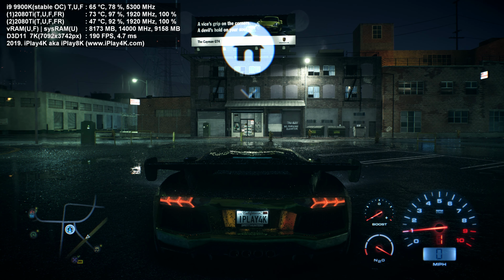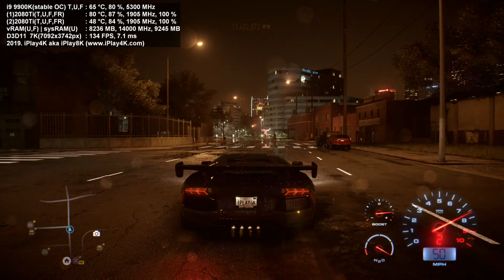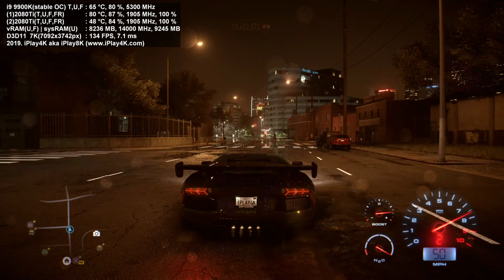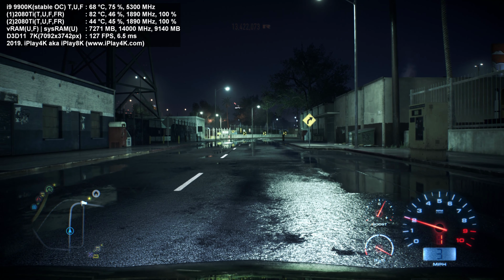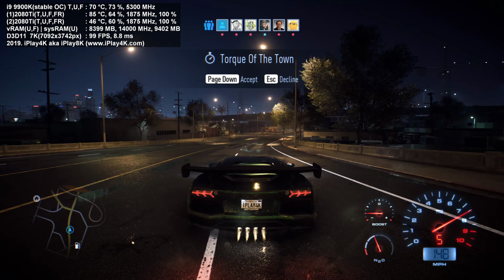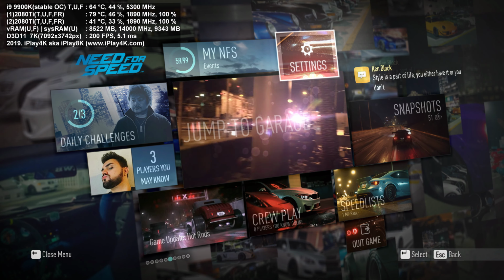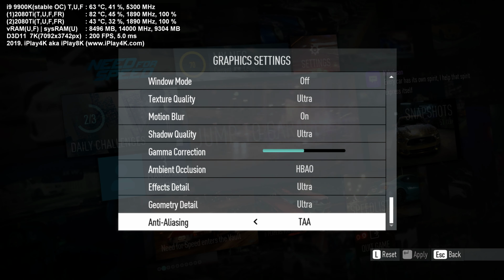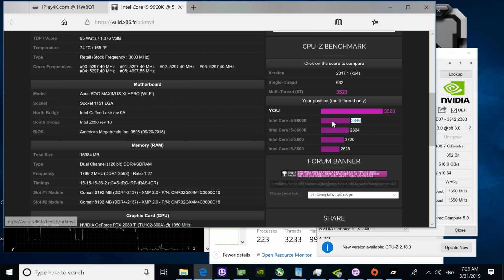Need for Speed | RTX 2080 Ti SLI | core i9 9900K 5.3 GHz (7K resolution)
Need for Speed  RTX 2080 Ti SLI and 5GHz core i9 9900K was recorded for demonstration purposes.
I used PC System specs:

Motherboard: Asus Maximus XI Hero Wi-fi
CPU: Intel Core i9 9900K 5.3GHz stable overclocked( 6 cores enabled, 2 cores was disabled and no hyper threading with vcore: 1.39v)
Ram DDR4: Corsair Vengeance 3600 MHz (overclocked from cl18 to cl15 with 1.41volts)
Video cards:  EVGA XC Ultra RTX 2080 Ti SLI (two video cards with SLI bridge).
SSD: Crucial 500GB M500 for OS and Crucial 2 TB MX500 for games with ShadowPlay recording folder